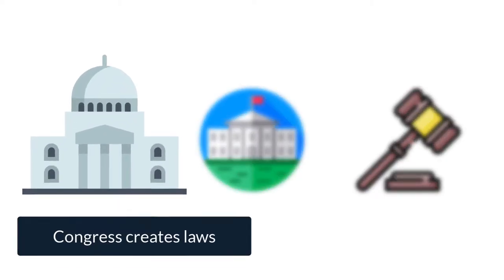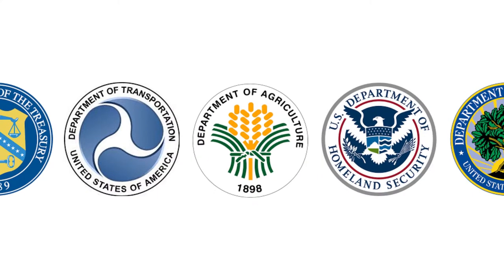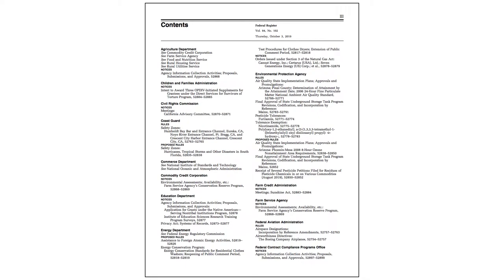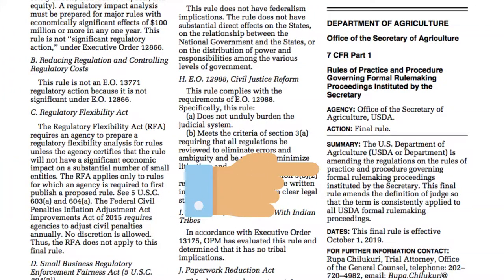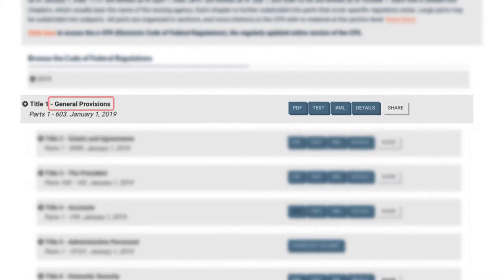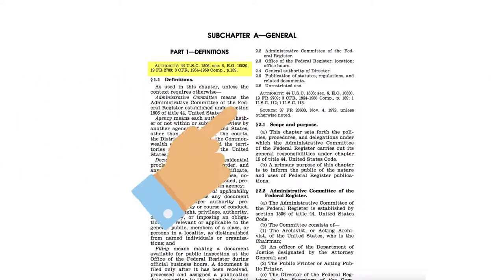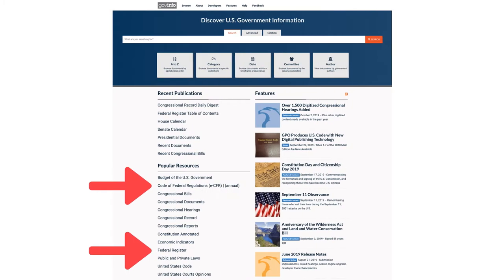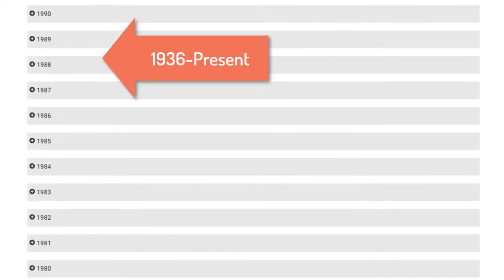Understanding Federal Rules & Regulations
This video will introduce you to federal rules and regulations and show you how to access them.